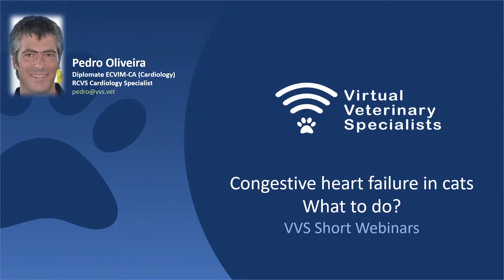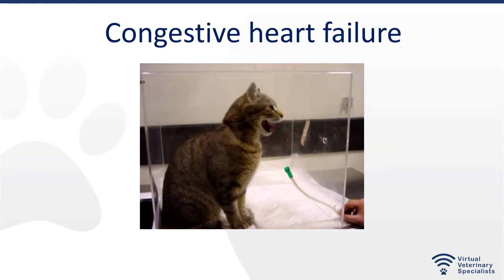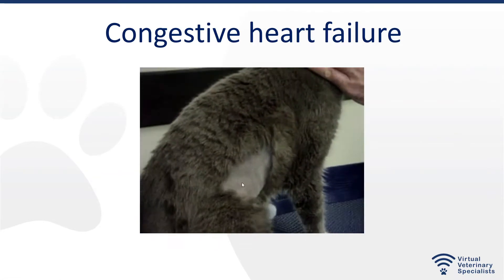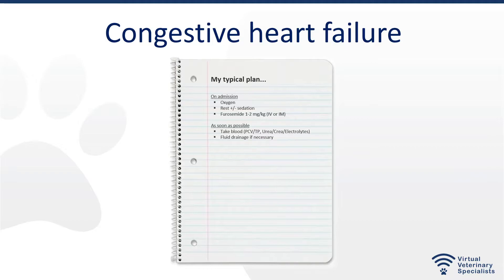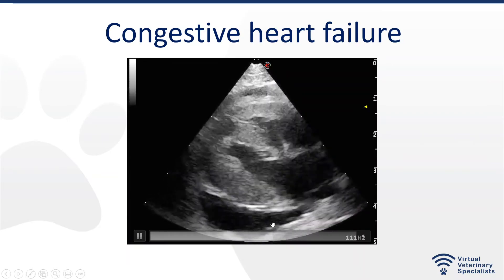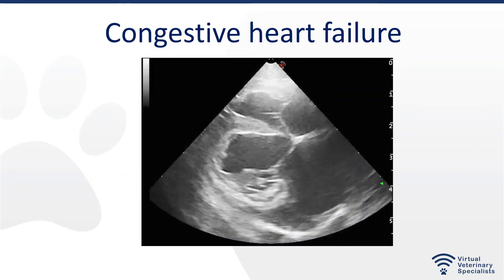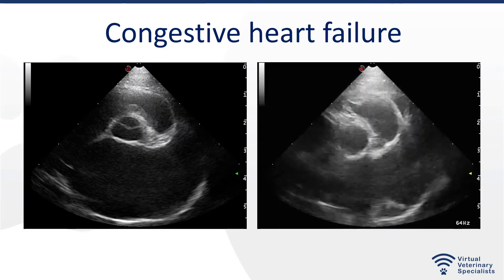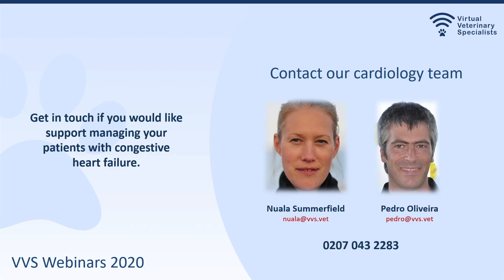VVS Short Triage Webinar: Congestive heart failure in cats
VVS cardiology specialist, Dr Pedro Oliveira DVM, MRCVS, Diplomate ECVIM-CA (Cardiology), RCVS recognised Specialist in Veterinary Cardiology delivers a short webinar on triage for a cat in congestive heart failure.

Specialist cardiology advice calls are available from VVS for £60 + VAT for any case you feel would benefit from specialist input. There is no need to register or sign up, this service is available as a one off as and when you need it. If you would like to arrange a clinical discussion with one of our specialists about a case please email , refer the case on our website or using the following and we will be in touch.

Specialist written case reports are also available as a one off submission for £80 + VAT.

Live-guided cardiac ultrasound under the guidance of a VVS specialist using your own ultrasound machine in your own practice is also possible.

For further information on the VVS cardiology service and our other specialist disciplines please